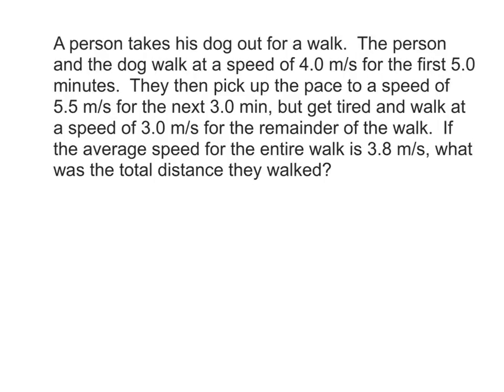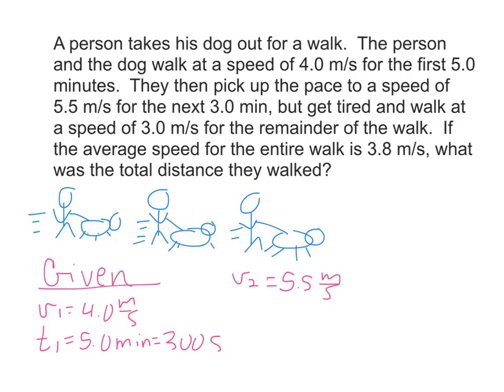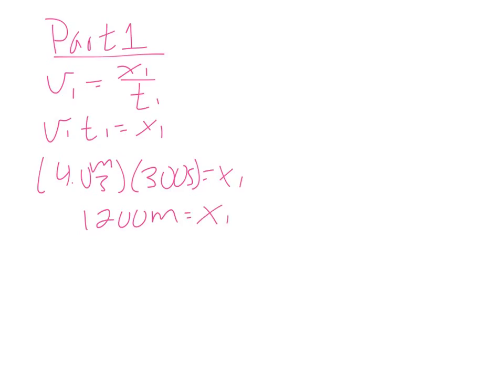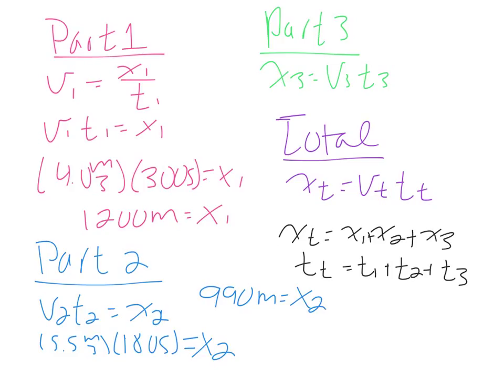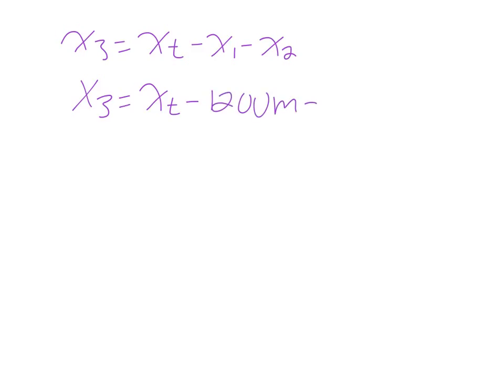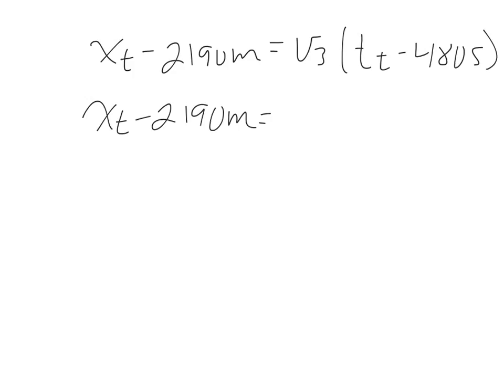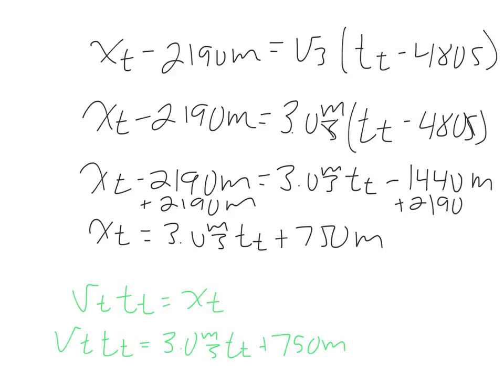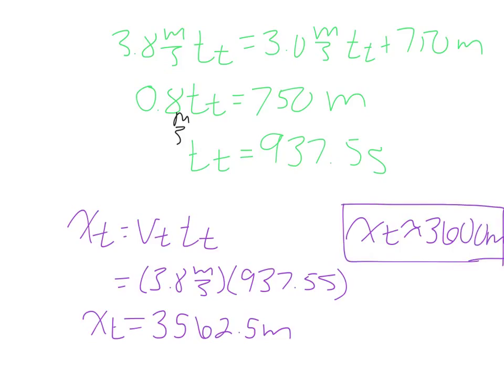Constant Velocity Problem 4 (dog walk)